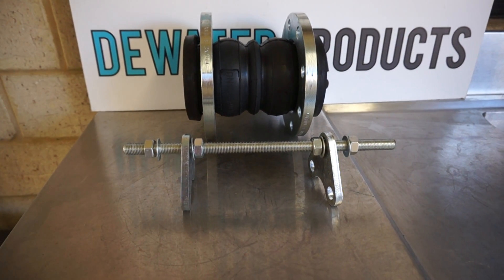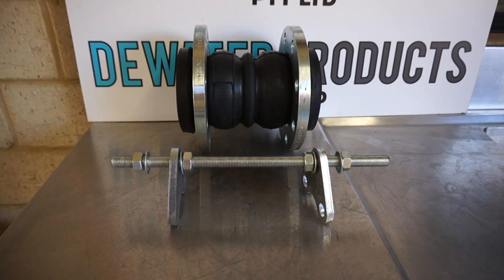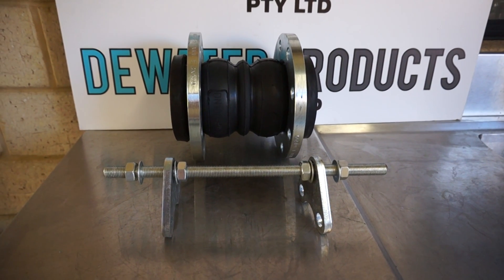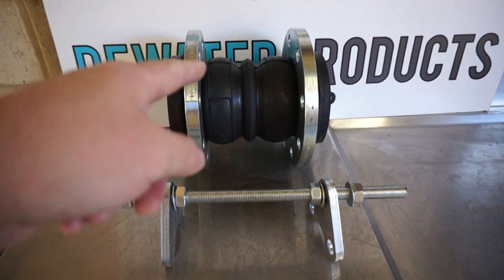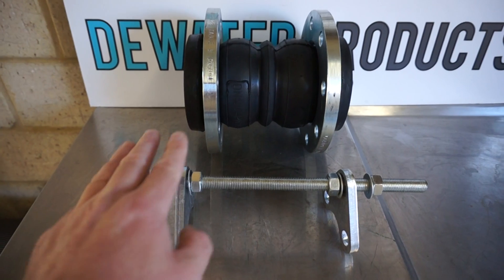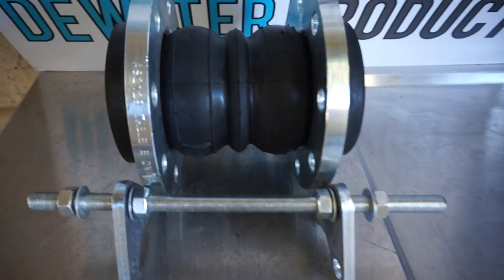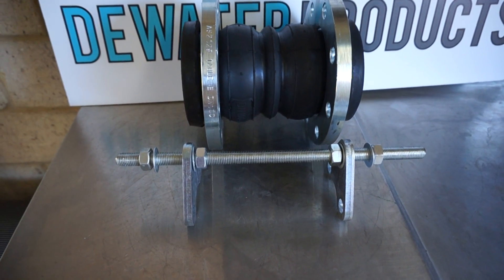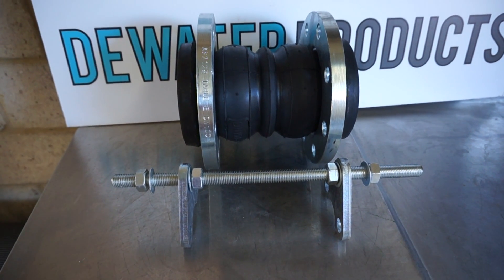Control Rods/Limit Rods for Rubber Expansion Joints | Dewater Products Pty Ltd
Galvanised/ Zinc Plated Control rods for Rubber Expansion Joints.
When fitted to rubber expansion joints and mating flanges these will stop excessive movement which prevents the rubber expansion joint from failing.

These control rods come in a set for a rubber expansion joint. The prices quoted are relevant to the Nominal Bore Size of the rubber expansion joint, and manufactured from Galvansied Steel/ Zinc plated steel.

Please advise what the flange specification is, as the control rods are manufactured to suit the flange specification.

What are Control Rods for Rubber Expansion Joints/Flexible Bellows?

Controls rods are also known as Tie Rods and Limit Rods. They are a metal rod or bar of steel which are slightly longer than the overall face to face length of the rubber expansion joint. Generally the rod or bar is threaded so that nuts can be screwed on and tightened to act as the limiting device, restricting movement past a certain point.
The Control Rods are secured in position by being secured by nuts to a mounting plate, which mates to the flange of the rubber expansion joint.
Control rods can be made from several metals, such as mild steel and stainless steel. Mild steel can be galvanised.
Why use and install Control Rods on Rubber Expansion Joints/Flexible Bellows?

Control rods are an optional extra and should be fitted to rubber expansion joints when there is a possibility that there will be excessive movement which would result in the failure of the rubber expansion joint. Control rods are a safety device when installed to a rubber expansion joint.
Where predictable movement is greater than the flexible design range of the rubber expansion joint. Can be compressive movement, elongation, angular and torsional movement.
Control rods will prevent excessive movement and control and limit the movement and forces being applied to the rubber expansion joint.
Control rods will increase the pressure rating of the Rubber Expansion Joint, and should always be installed on high pressure applications.
Control rods are designed to control thrust pressure.
Variations available for Control rods:

Depending on the controlling requirement for the movement of a rubber expansion joint, control rods can have variations for a different controlling outcome. It is important to know that the compression movement of a rubber expansion joint will shorten the overall length of the rubber expansion joint, so nuts or a compression sleeve fitted on the inside between the two flanges will prevent excessive compression movement and shortening of the rubber expansion joint.
To control the compression movement of a rubber expansion joint, a Compression Sleeve can be installed in between the two flanges of the rubber expansion joint. The Compression Sleeve, is a solid hollow bar, which slides over the control rod, therefore removing the requirement for nuts to be fitted on the inside of the two flanges.
Another movement is the elongation of the rubber expansion joint, which increases the overall length of the rubber expansion joint. To control the elongation movement two nuts need to be screwed onto the outside edge past the flange, to act as stoppers, so that when the flange moves and hits the control nuts, the movement will be stopped.
In cases where elongation movement is the only concern, then no nuts or a compression sleeve are required to be fitted on the inside between the two flanges. Two nuts fitted on the outside of each flange will only be required to control the elongation movement, angular movement, and torsional movement. Two nuts tightened together with the inner nut position a set distance from the flange of the rubber expansion joint.
Ordering Control rods for Rubber Expansion Joints:

To accurately supply the correct control rods, we need to know the DN size of the rubber expansion joint, the face to face dimension of the rubber expansion joint, and the flange specification on both sides. This will ensure that the mounting plate will be machined correctly to match the flange holes on the rubber expansion joint, and that the correct length of control rods is supplied to function properly when the rubber expansion joint is installed.
How to install a Control rod to a Rubber Expansion Joint:

Each control rod will be supplied with two mounting plates, so that one mounting plate can be fitted to each flange of the rubber expansion joint. Fit the mounting plates to the flanges, spaced evenly around the flange to assist in the force distribution between the control rods. A minimum of two control rods must always be installed to one rubber expansion joint.
Please note: Compression nuts or a compression sleeve will need to be fitted before bolting the mounting plate to the flange. As you wont be able to get them on once the mounting plate has been bolted to the flange. Make sure that the nearest nut to the flange is set at the desired movement distance.